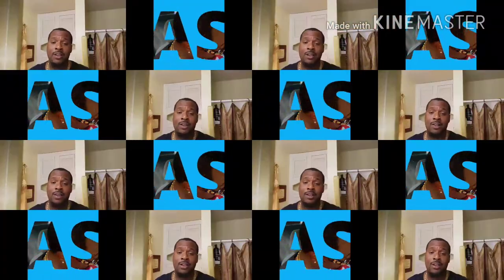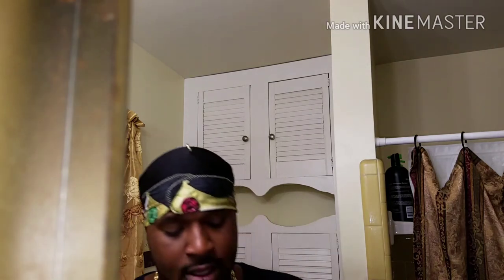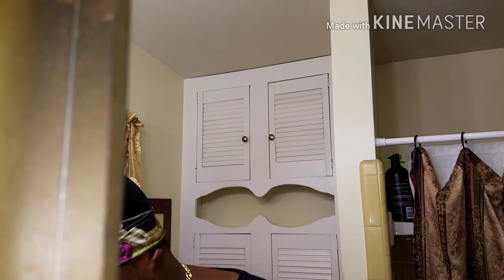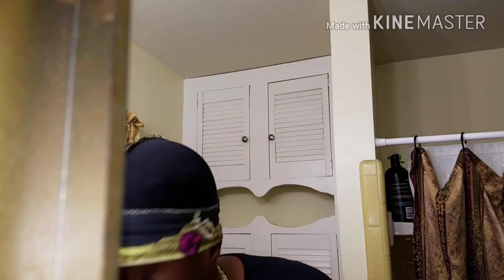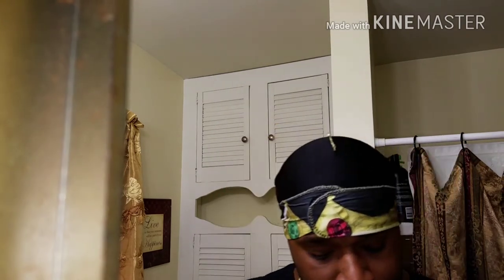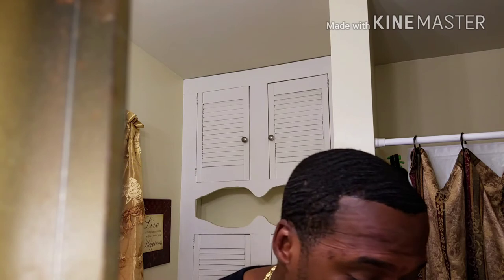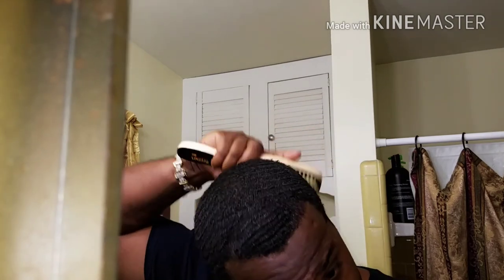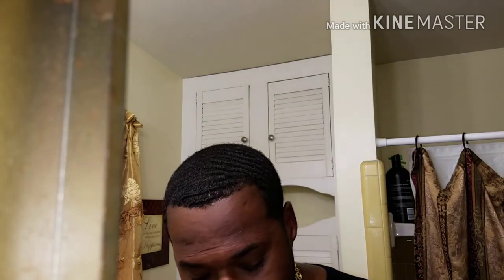How to get 360 Waves:360 Waves Tips For Beginners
Tips and tricks on how to get waves. 360 Wave Tips For Beginners. Also cheap products to get you started.